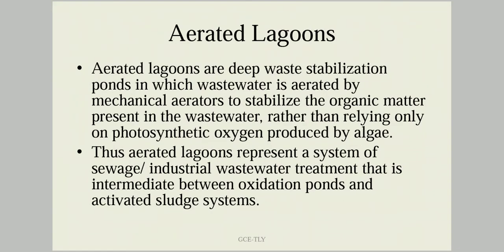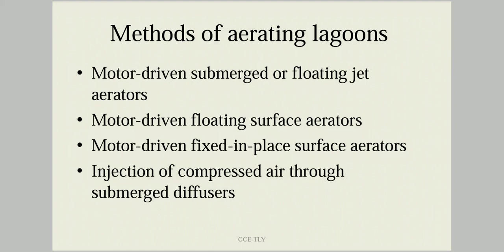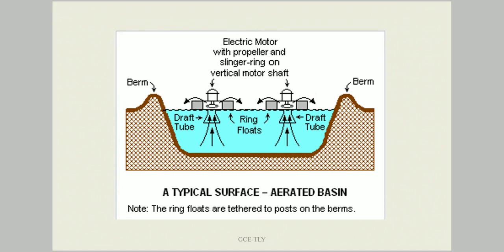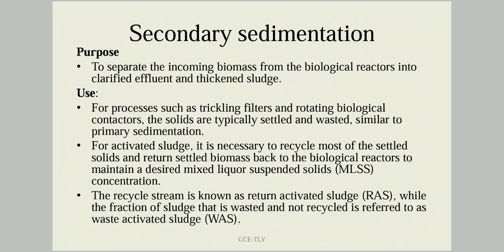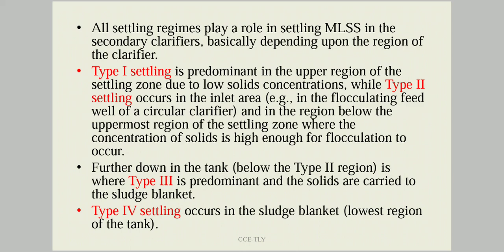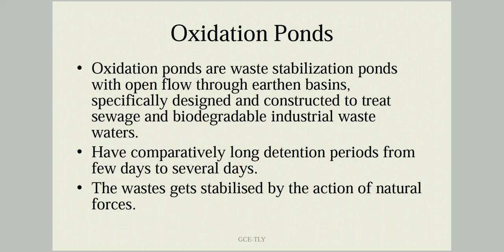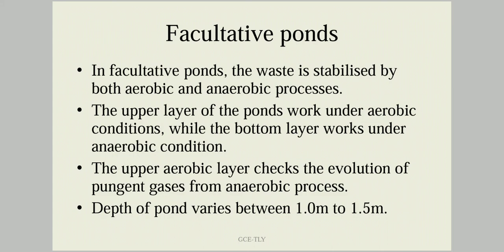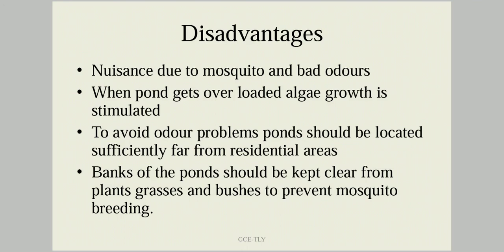U03L03 Aerated Lagoons, Secondary Sedimentation, Oxidation Ponds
This is a video on Aerated Lagoons, Secondary Sedimentation and Oxidation Ponds